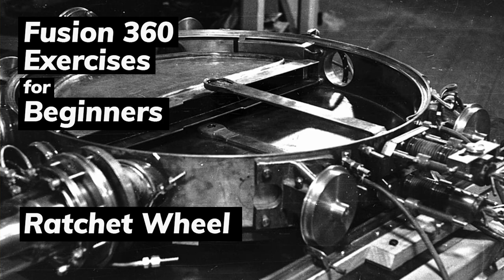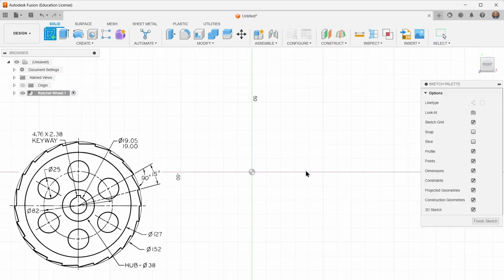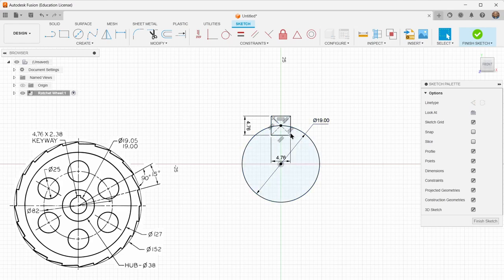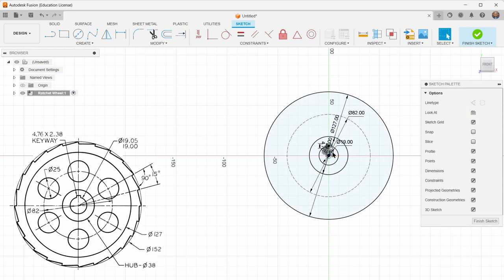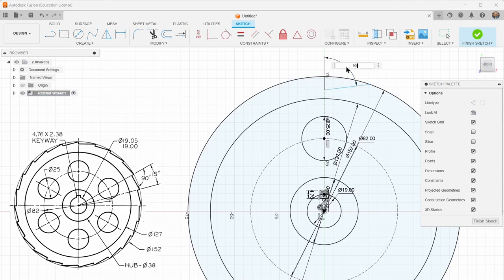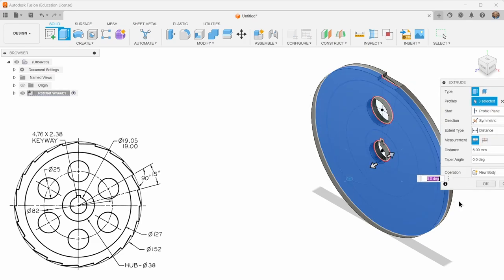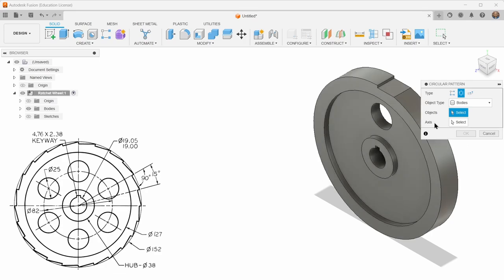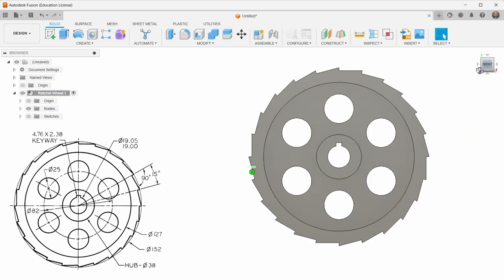Fusion 360 Exercises #8: Ratchet Wheel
This is a series of Fusion exercises that focus on sketching. The idea is to take a technical drawing and reproduce it in Fusion - a process that mirrors how I frequently use the software, as I create sketches on paper or physical models and translate those measured drawings/objects to 2D sketches and 3D models in Fusion.

I'd suggest taking a stab at making the sketch before you watch me do it. Here is a link to the latch plate drawing (you do not need a Dropbox account to view or download the file)